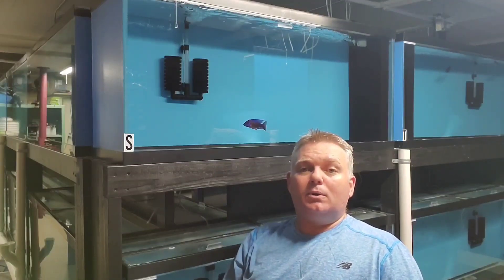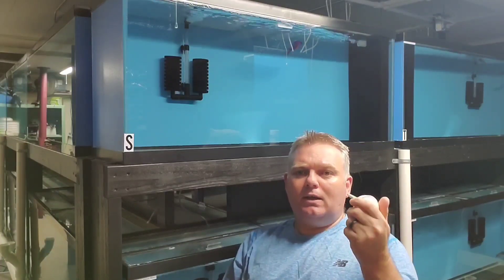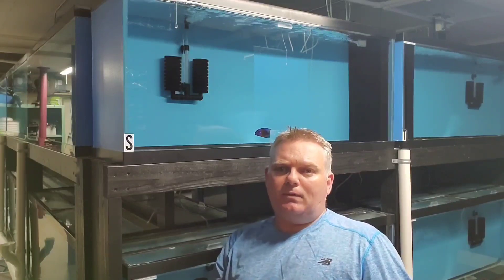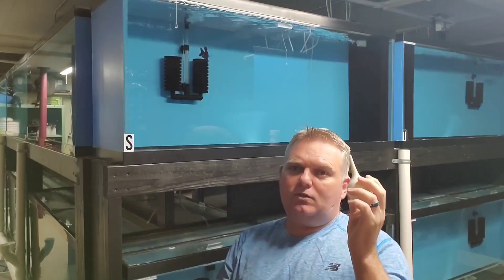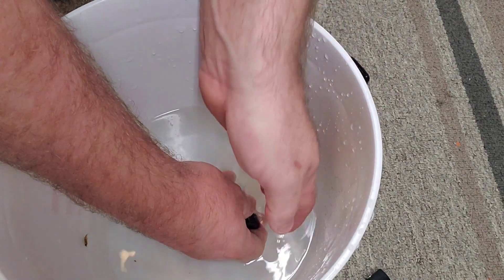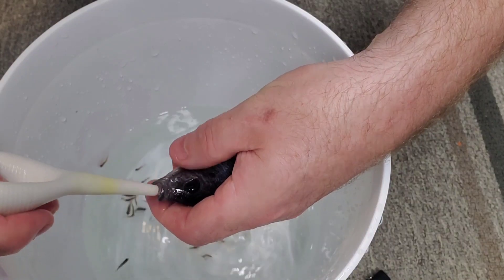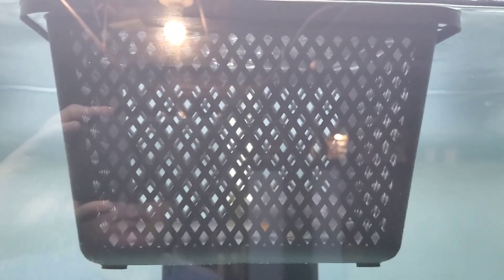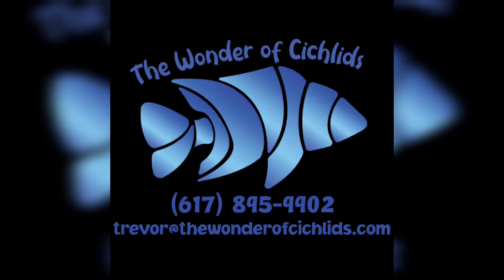Cichlid Care and Stripping Female Cichlids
Cichlid Care, stripping female African Cichlids faster, effectively, more efficiently.
This method reduces the time out of water and minimizes stress levels.